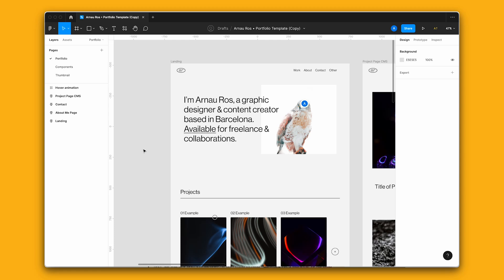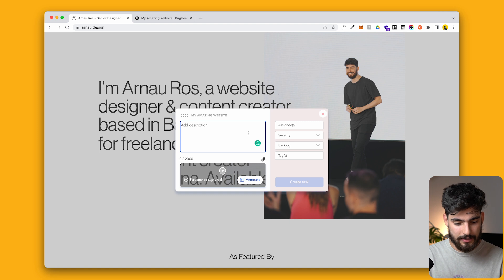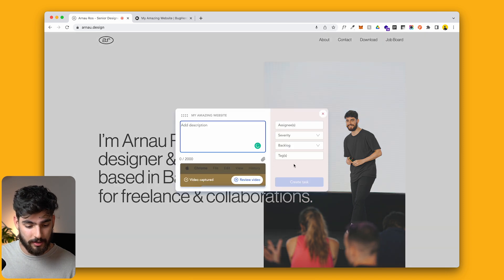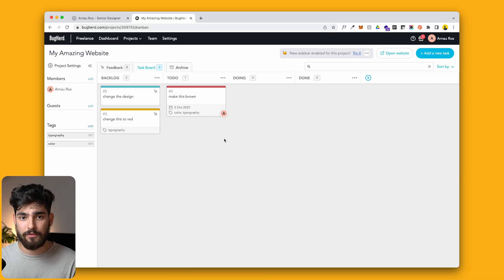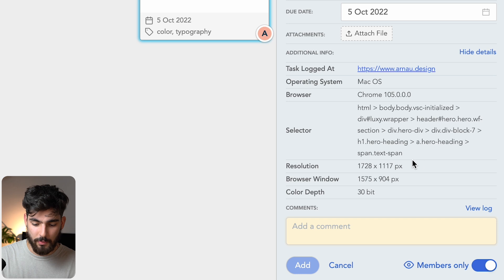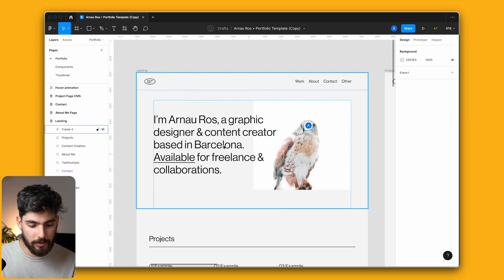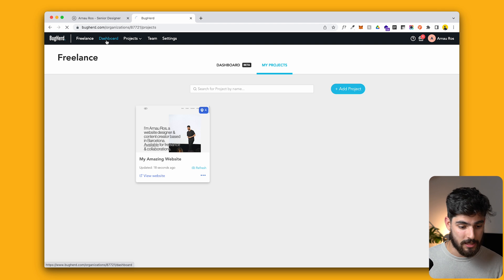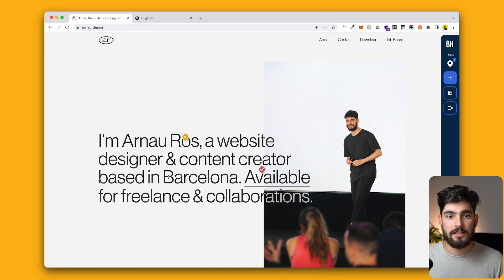The FASTEST Way To Get Client Feedback On Websites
In this video, you’re going to learn exactly how to use the BugHerd website feedback tool to gather, manage and act on feedback from clients and internal teams on a live website.

Figma allows you to comment directly on a design, but what if the design has already been published on a website? How do you enable clients or even just your team to give feedback on a live website?

Today we'll talk about one of the best and easiest ways to gather, manage and act on website feedback from clients using BugHerd. BugHerd is a website feedback tool, that allows giving feedback on a website that is already live between you and your client. Using BugHerd, you and your clients can directly attach feedback to website elements and provide contextual information to fix bugs. With the video feature, you can even record your feedback directly on the live website.

It consolidates all communications and provides you with the meta-data (browser, operating systems, exact URL and screen resolution) you need to resolve bugs. Submitted feedback and bugs are sent to a central Kanban task board that provides all stakeholders with full visibility of the project. You can change due dates, set a severity, assign a bug, categorize bugs using tags, add comments, or attach additional files to your feedback and bug reports. BugHerd acts as a transparent layer on the website that is visible only to you and your client.

0:00 Intro
0:26 How It Works
1:46 Organising Yourself
2:20 Record Everything
3:20 Kanban With Clients
5:50 Who Would Use This?
7:20 Use Cases As a Designer
8:00 Annotations
8:40 How To Get BugHerd